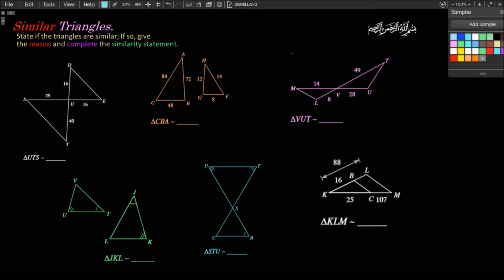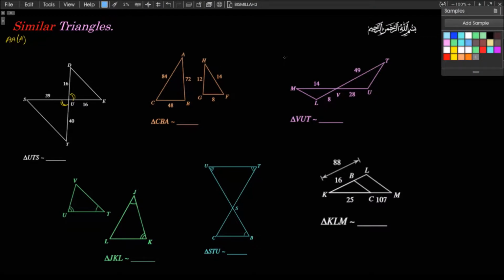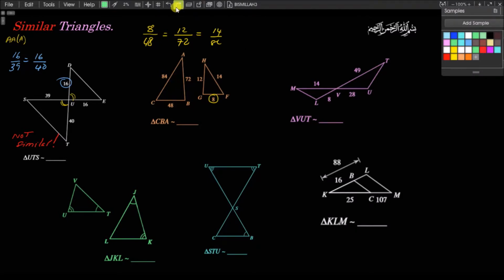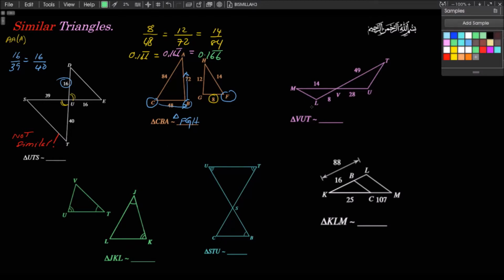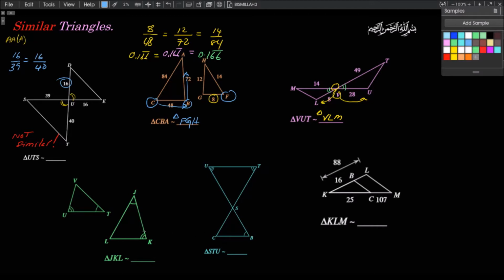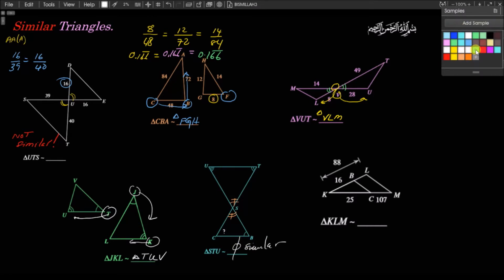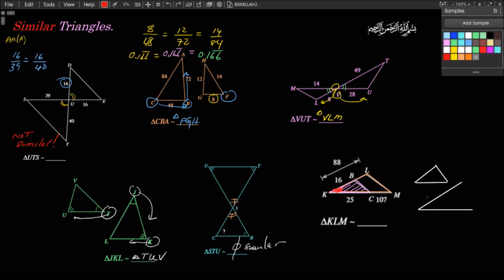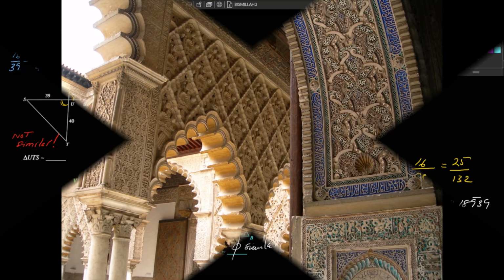7.3 - 7.4 (Part 2) Are these Triangles similar?